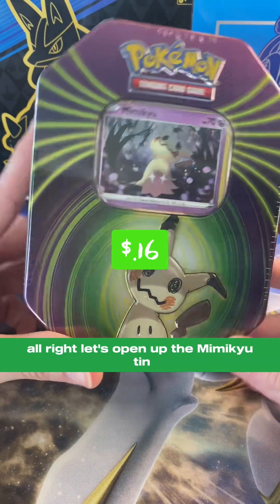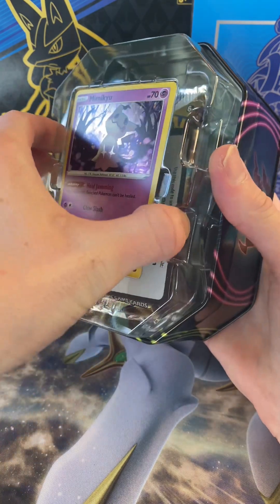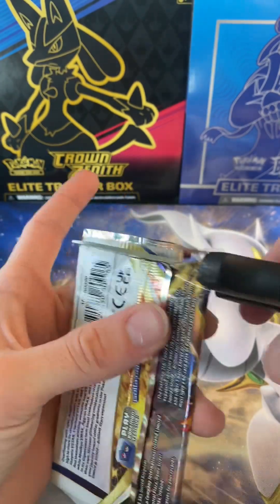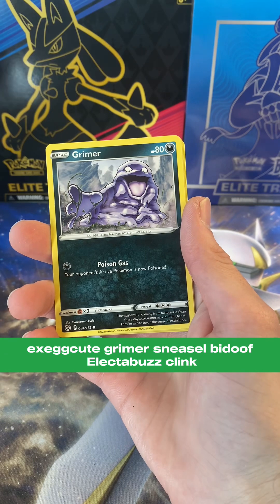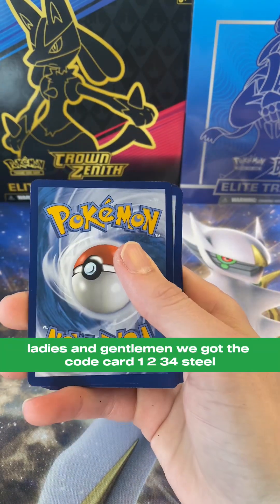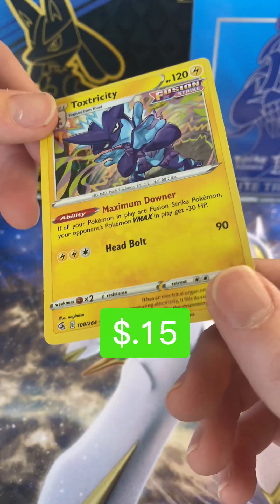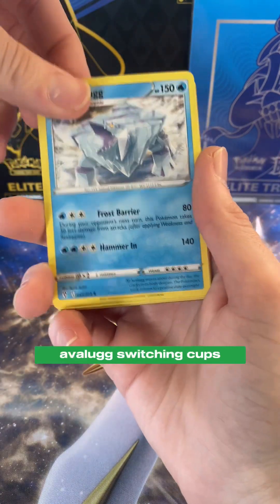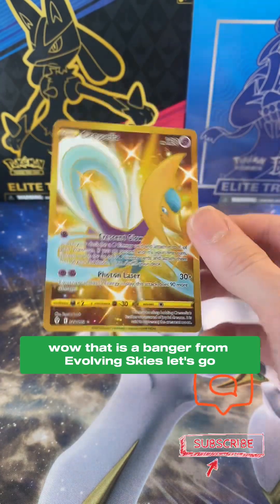This pull paid for the WHOLE lot! Pokemon tin opening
Opening the Mimikyu tin and pulled this CRAZY gold card!! That tin paid for itself 😎

Which of these 3 sets do you like the most?